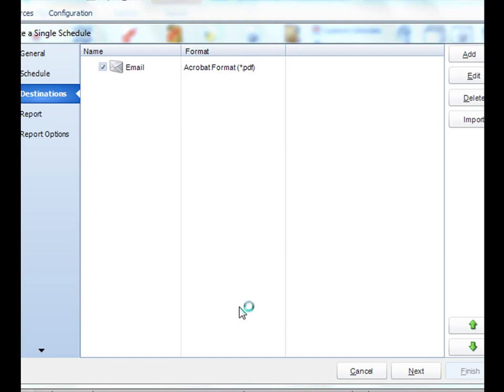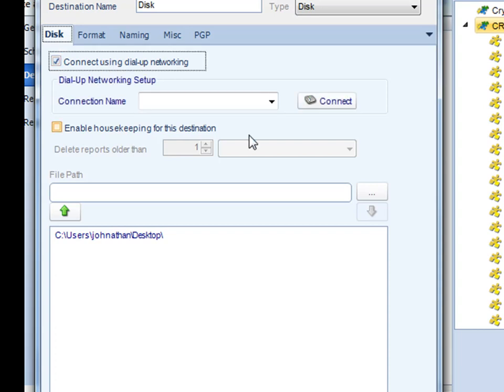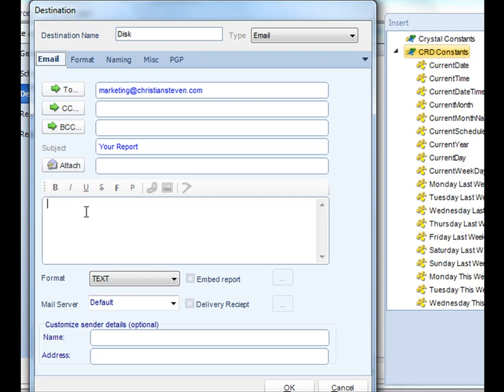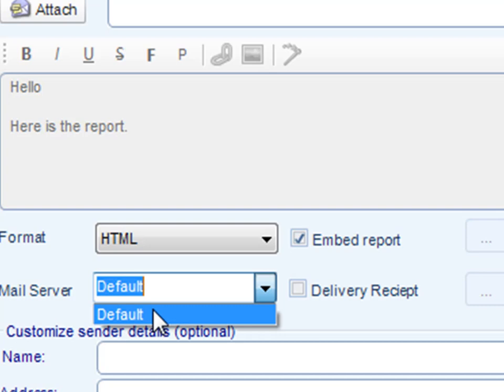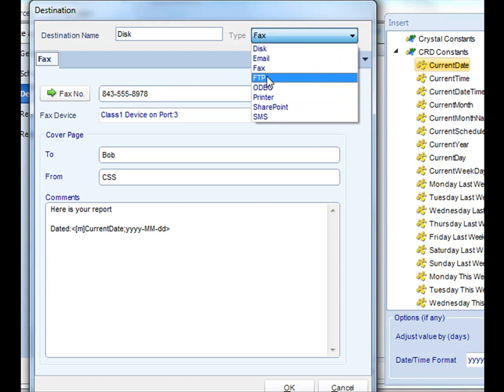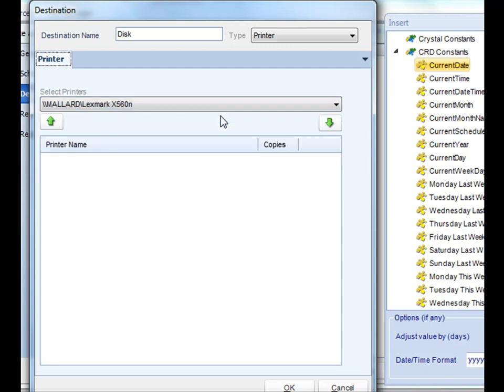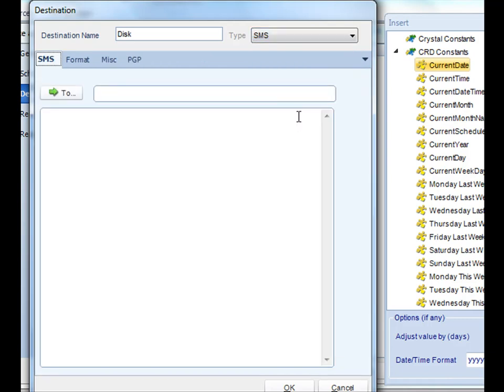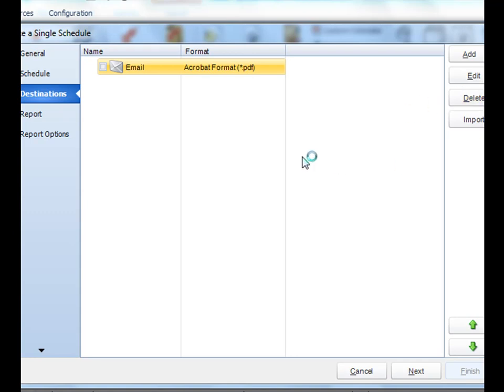CRD Report Destinations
Reports which are generated by CRD can be delivered to a number of standard destinations: Disk folder, FTP, printer, SMS, Microsoft Sharepoint, email and Fax.  This video shows you how to set these up when you need them.